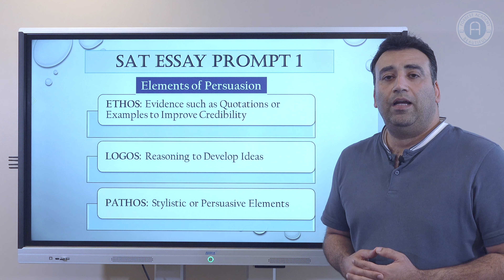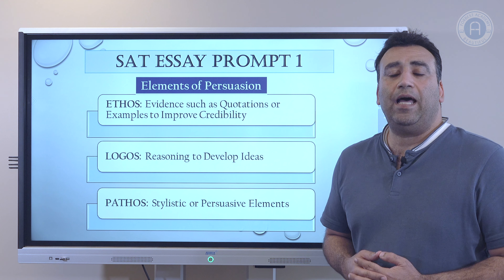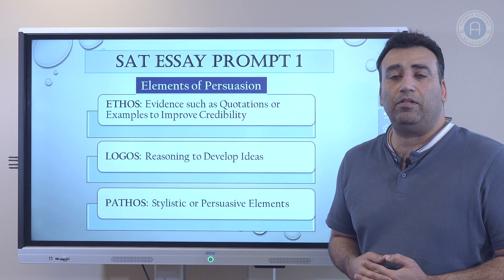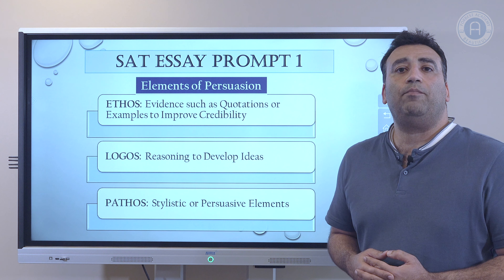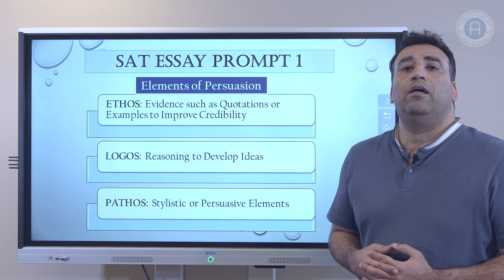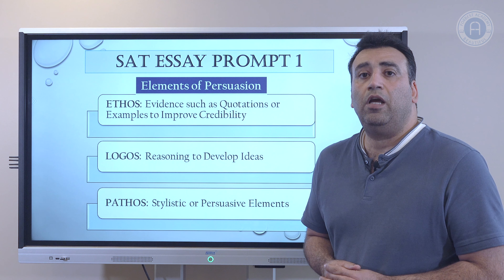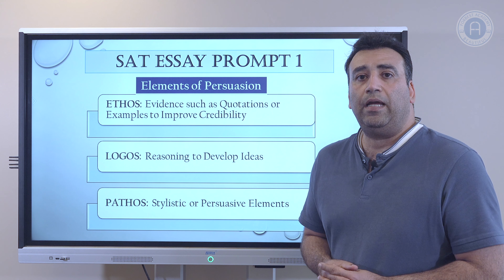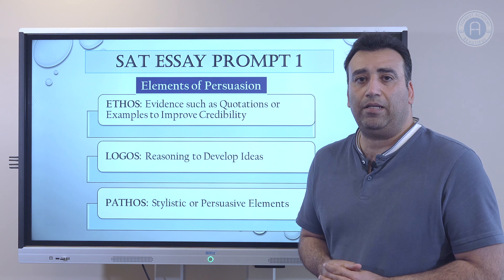SAT Essay: 3 Elements of Persuasion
SAT Essay component is an optional section of the test whose score is reported separately from Reading & Writing, and Math score. While Ivy League universities such as MIT, Harvard, Stanford, etc. require a score on the essay section, most universities do not.
Basically, there are some reasons why taking the essay is advised.
1. By taking the essay section, students can provide a more comprehensive picture of their academic preparedness. Indeed, a decent score in this section can strengthen students’ applications.

2. To some universities, essay score is indicative of students’ critical thinking and analytical abilities. In fact, some schools believe that SAT essay scores correlate positively with academic performance in college.

3. Some reputed schools believe that “writing matters”, so students are exhorted to include this section in their resume.